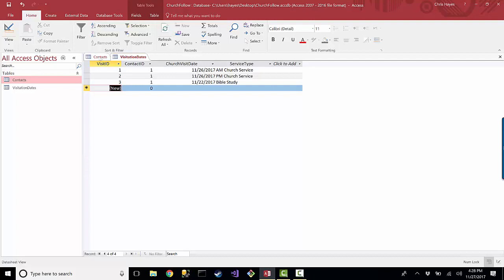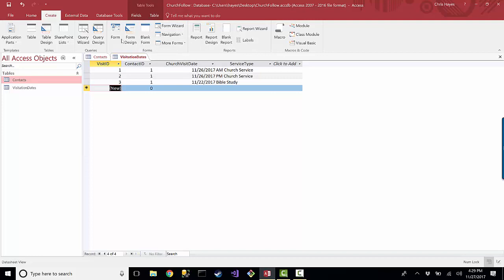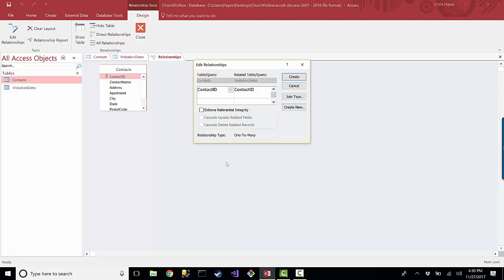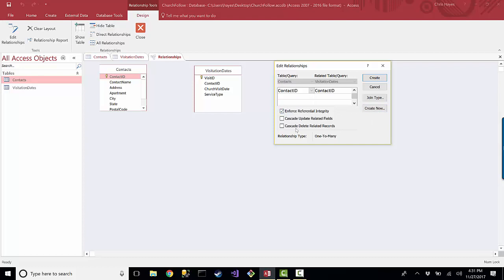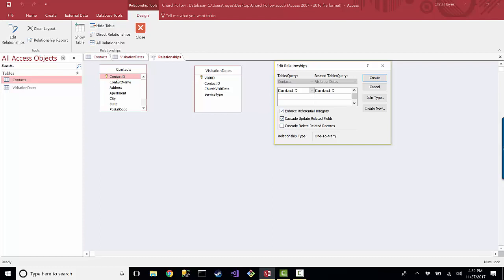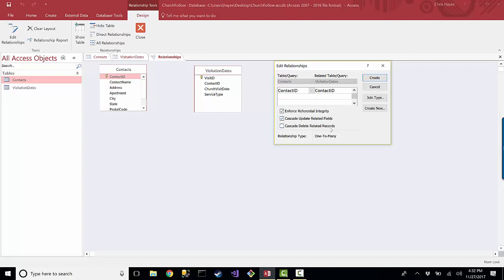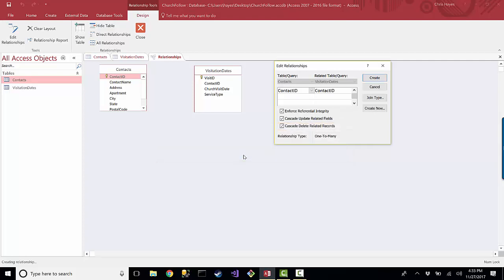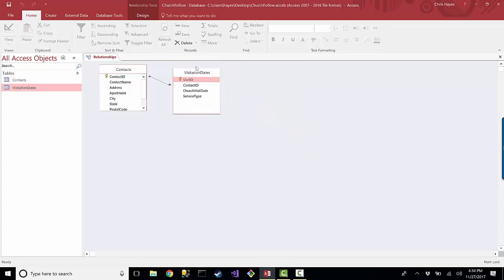Church Database In Access Part 7 - Creating A Reference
The R in RDBMS stands for 'Relational'
here I talk about creating a simple relationship